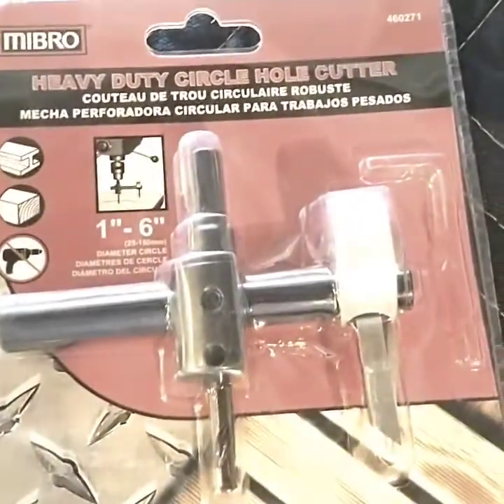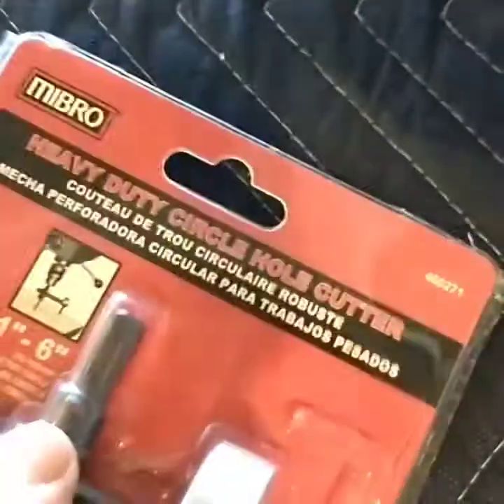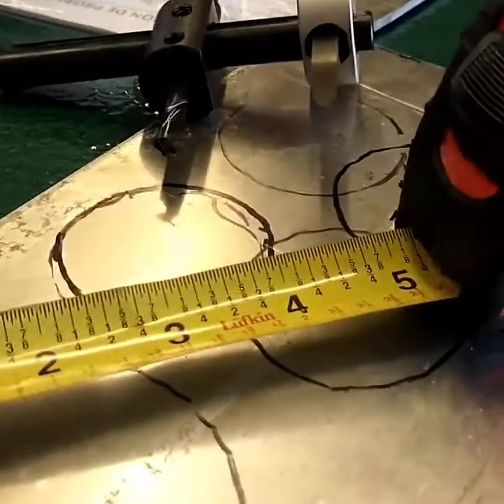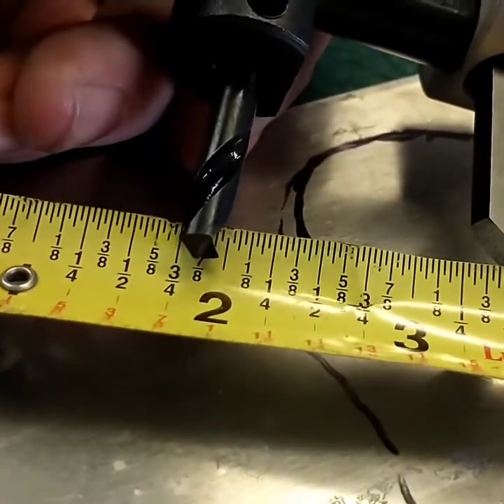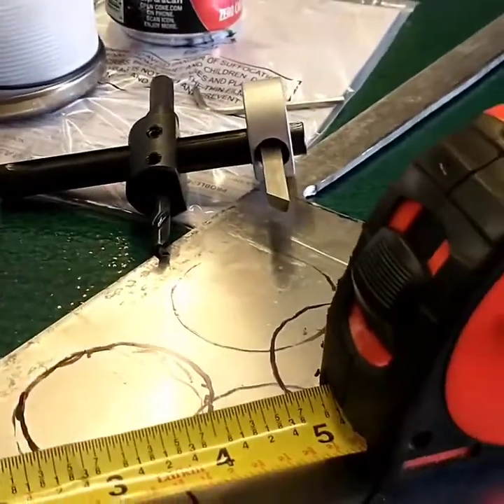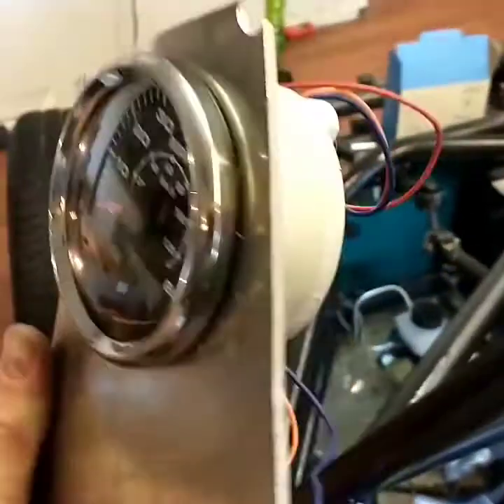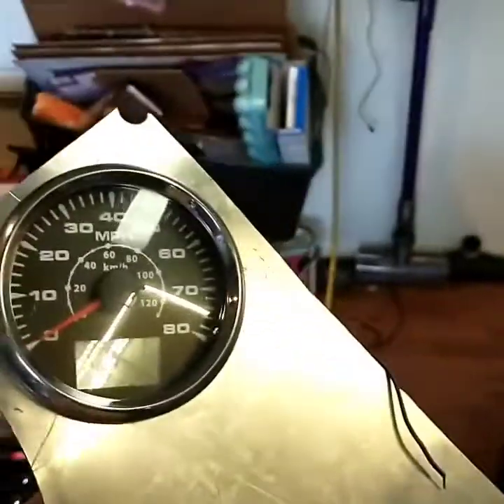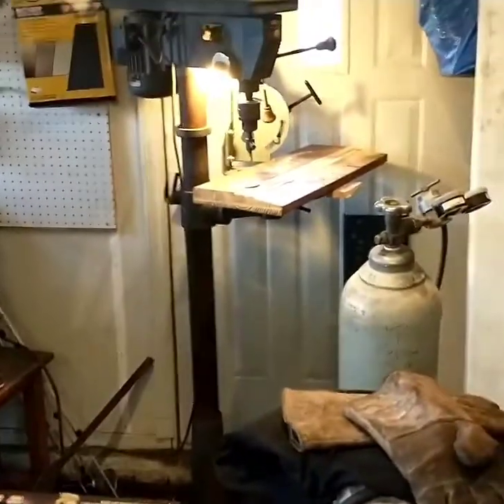Cheapest circle cutting on Amazon!!!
We test Amazon's cheapest circle cutter that says it will but metal and wood. It worked well , but the adjuster screw is soft and could strip if over tighten.